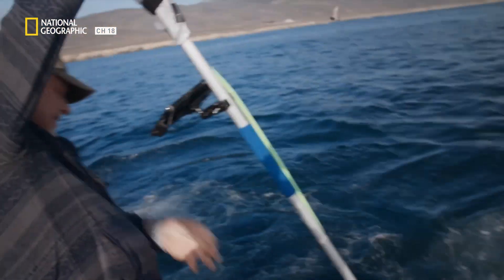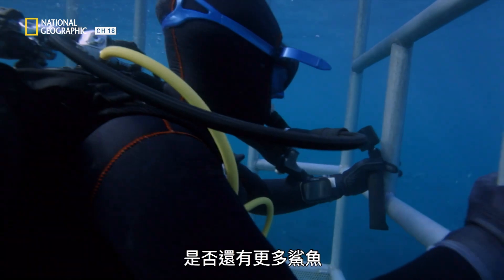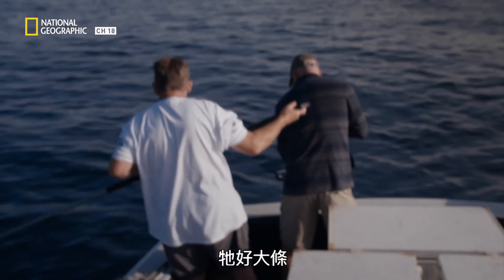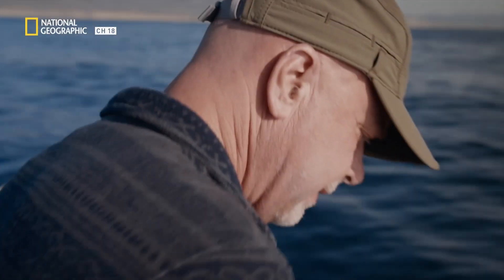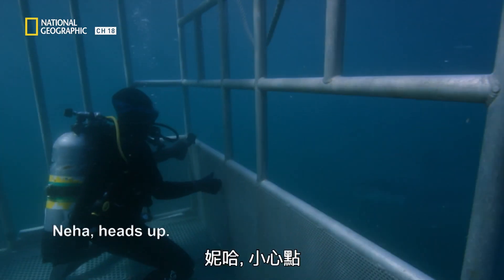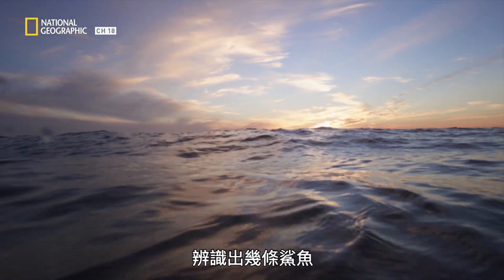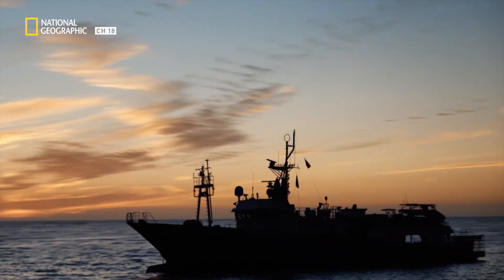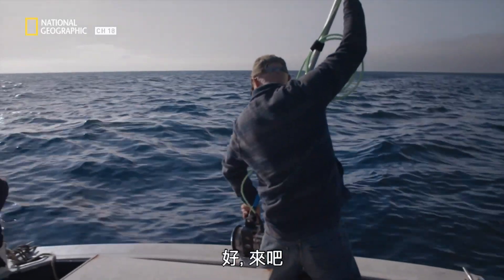研究員進入鐵籠中後被放入海中面對數量龐大的鯊魚，只為了拍到每一隻鯊魚留下紀錄【鯊潮來襲】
在加州海岸活躍的然魚數量急劇上升。研究小組正在執行一項任務，對一個新發現的大白鯊集中區進行調查並確定大白然數量。他們將近距離接觸地球上體型最大的駕魚。